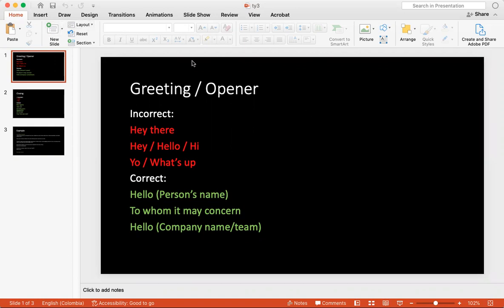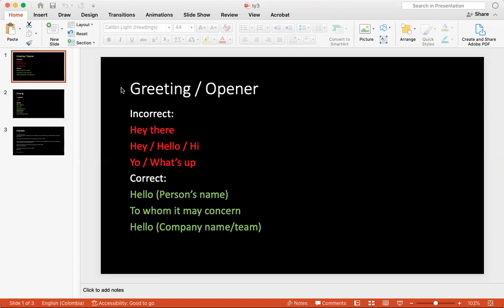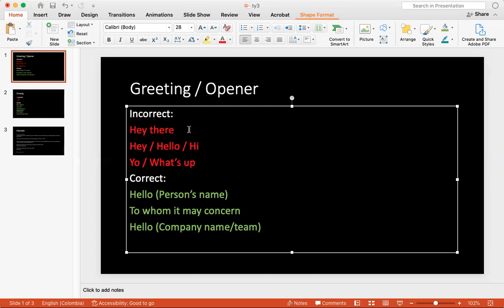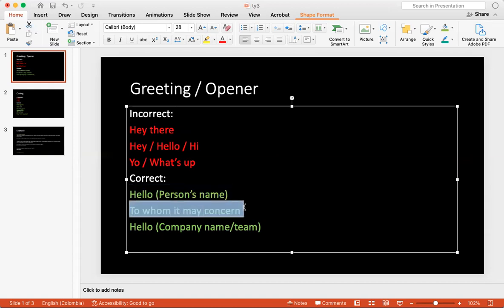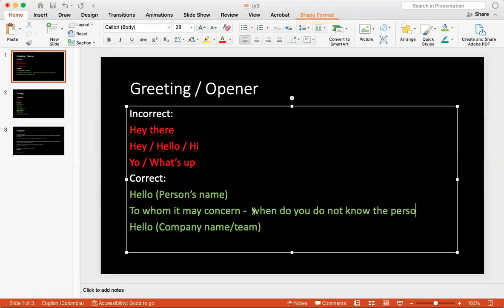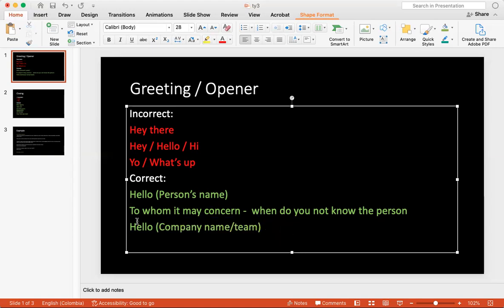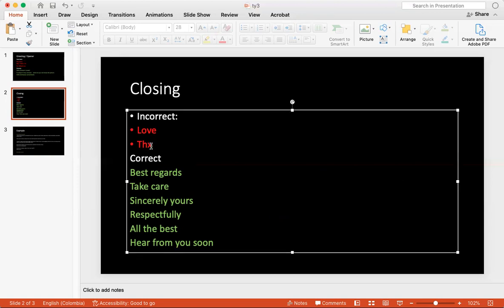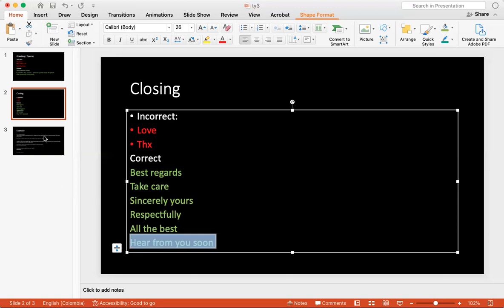How to Master Professional emails, Part One!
OnlineEnglishTeacher.com (OTE) is an online language school that specializes in providing English as a Second Language (ESL) and General English courses (IETLS, Business English), and homework help to children and adult learners.

Online English teacher - please get in touch if you are interested in IELTS exam / business English / general English, etc., online English classes by Skype / Zoom / Skype: "ieltsonlineenglishteacher" / .